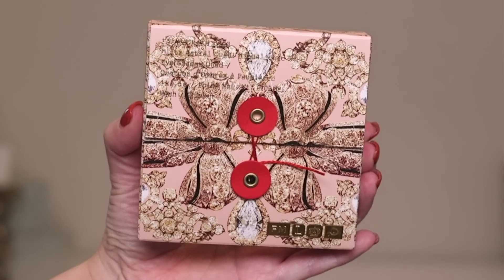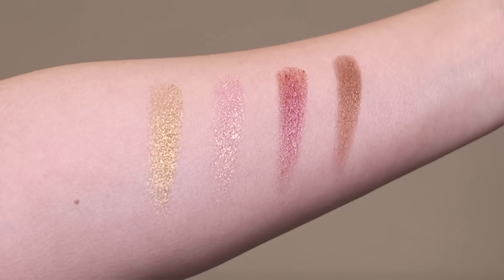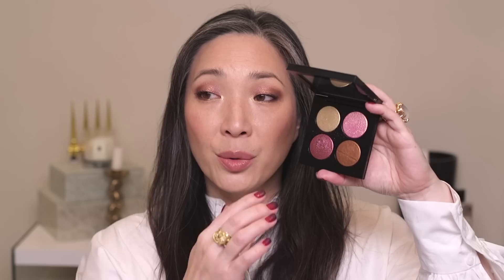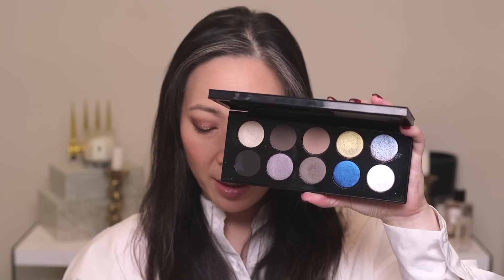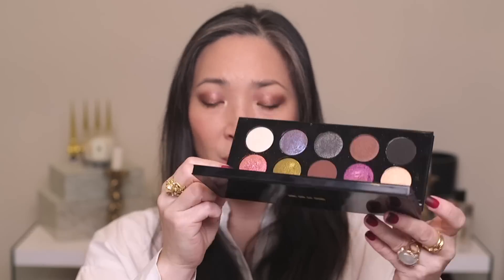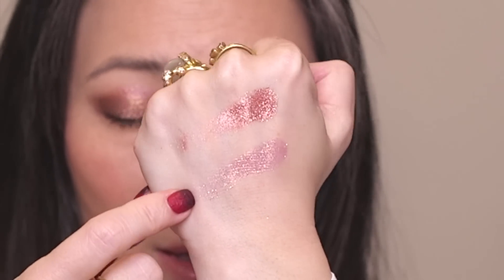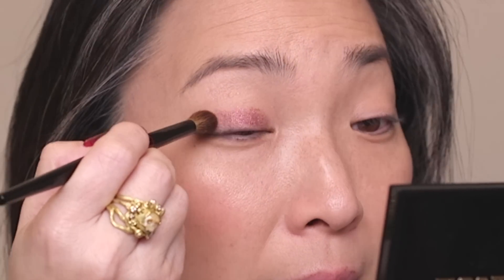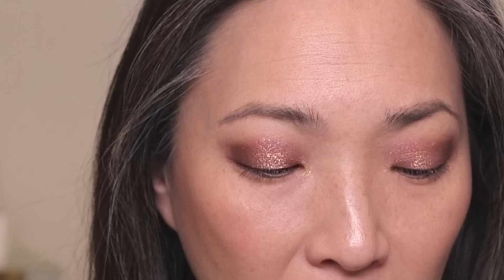PAT MCGRATH - Blitz Astral Quad - Ritualistic Rose Review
Thanks so much for tuning into today’s video - PAT MCGRATH - Blitz Astral Quad - Ritualistic Rose Review. Hope you enjoy! xoxo

Pat McGrath Blitz Astral Quad in Ritualistic Rose $65

Clé de Peau Refining Pressed Powder in Blooming Cherry $105
Charlotte Tilbury Instant Look In A Palette - Gorgeous, Glowing Beauty $75
Pat McGrath PermaGel Ultra Glide Eye Pencil in Blitz Brown $28

Mailing address:
Michele Wang
10620 Southern Highlands Pkwy
Suite 110-20

Follow me at:
Instagram (Makeup/Beauty): themichelewang
Instagram (Knitting/Food): mishi2x

Facts about me, for reference:
Age: 46
Skin Type: Dry/Sensitive - eczema prone, but occasionally combo
Skin Tone: Neutral (warmer in the t-zone; cooler on the cheeks)